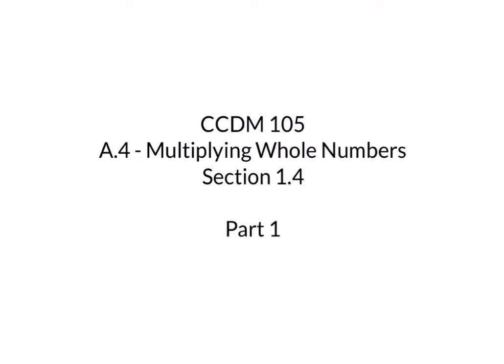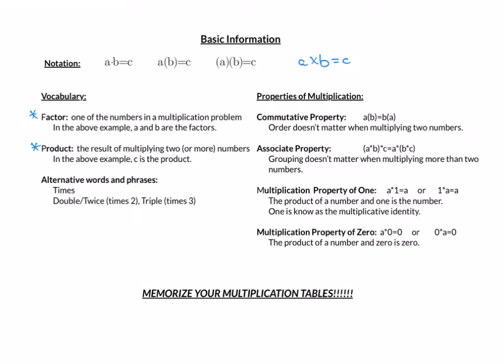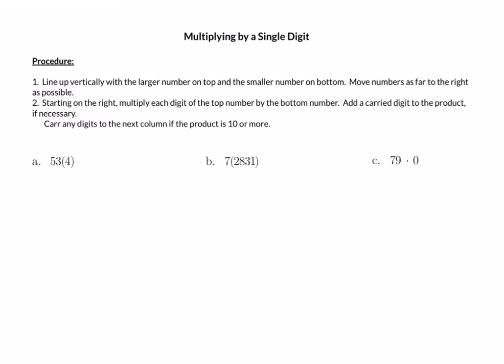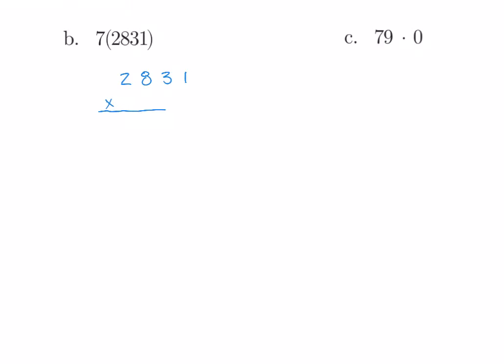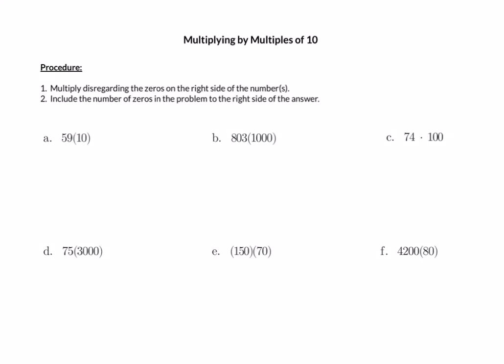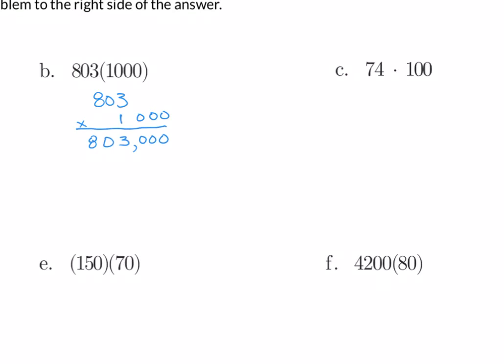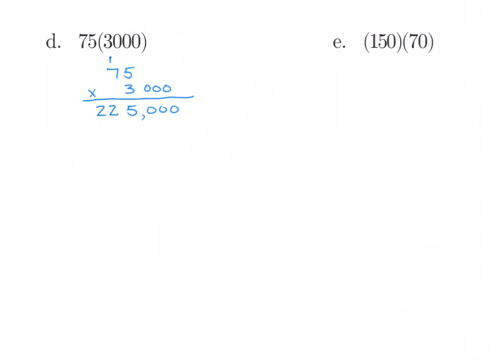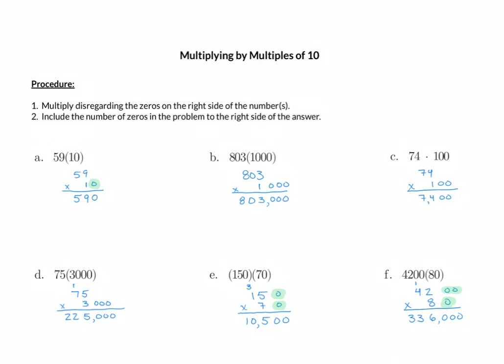105 A.4 Part 1